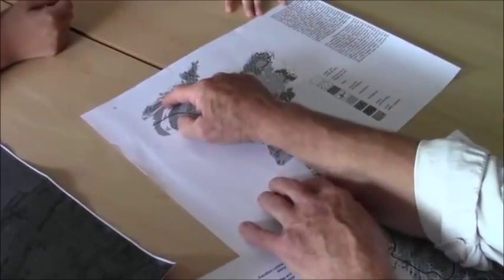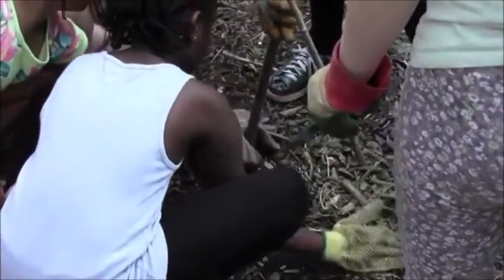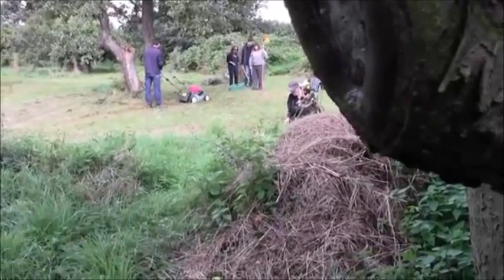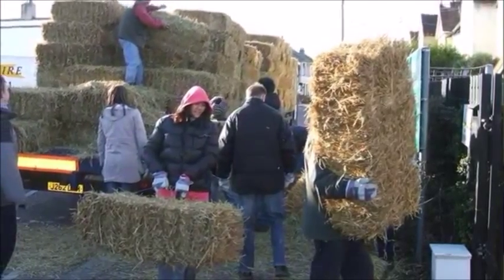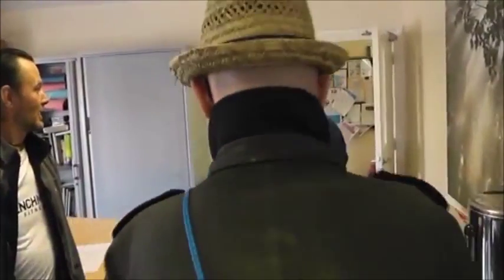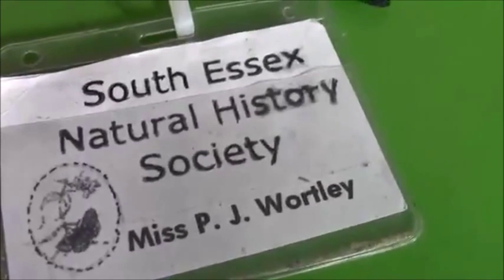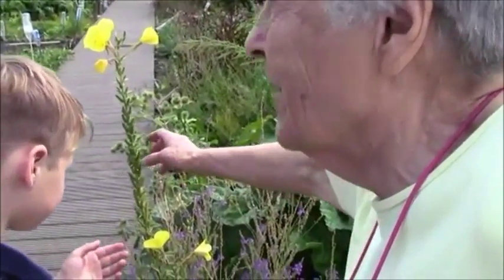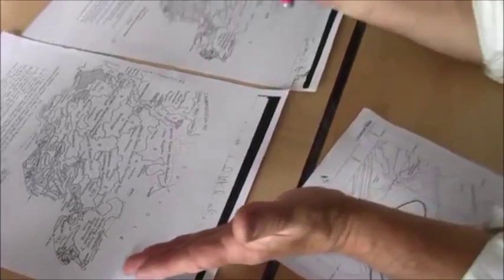Heritage Project Part 1